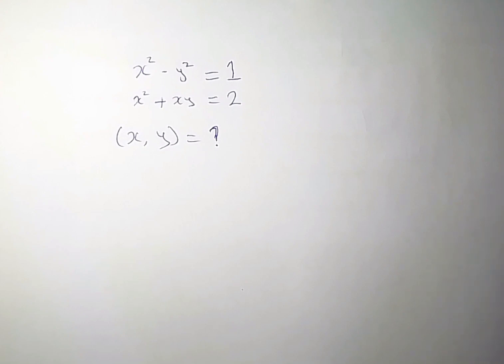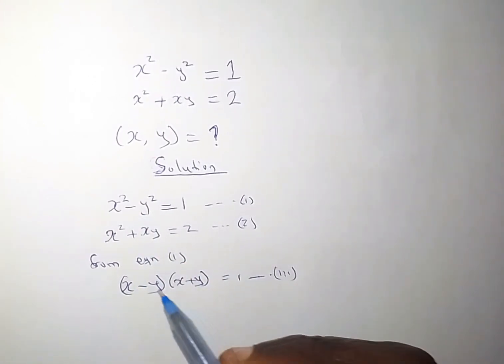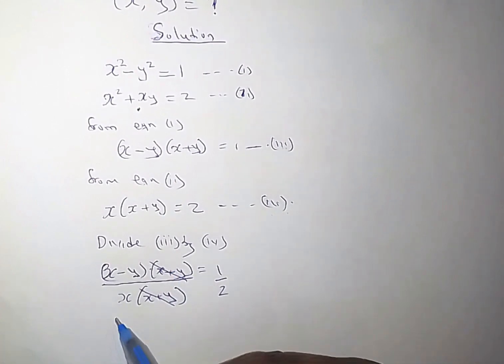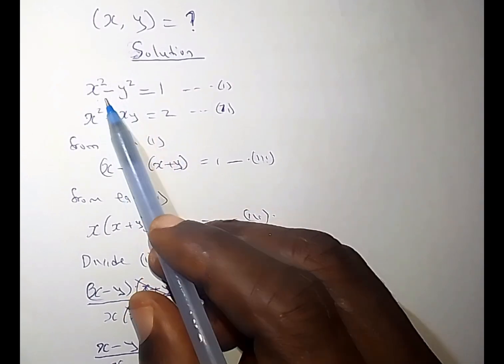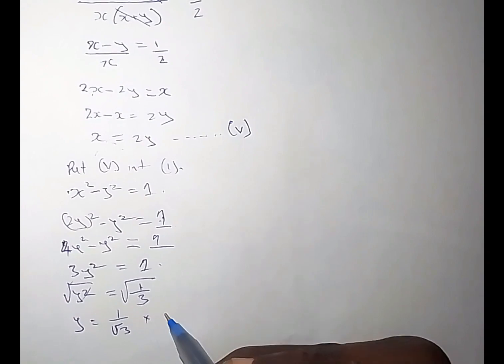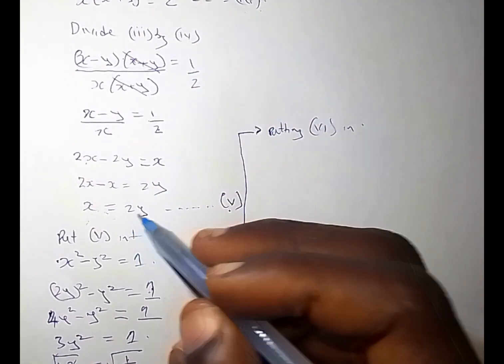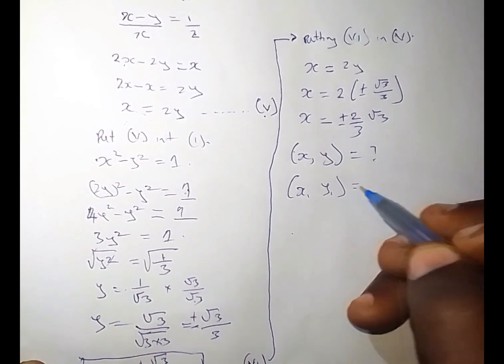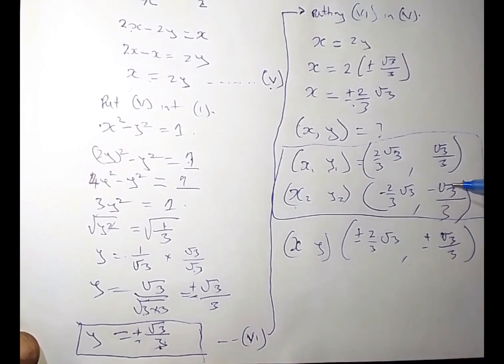Simultaneous Equation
Solving a nice Simultaneous equation